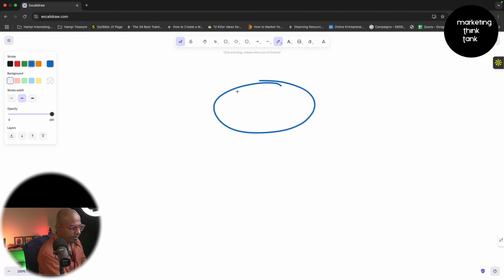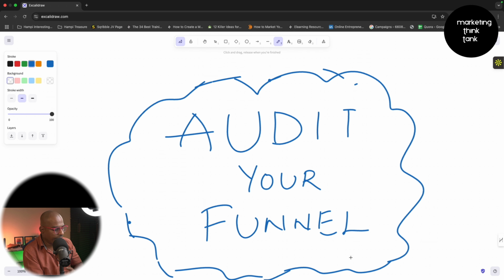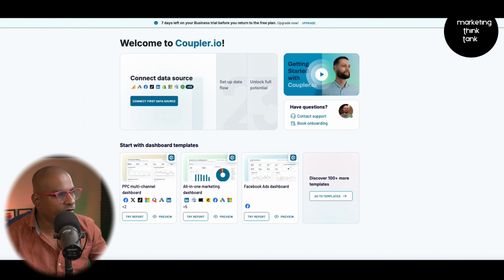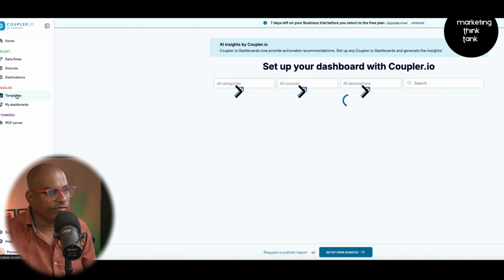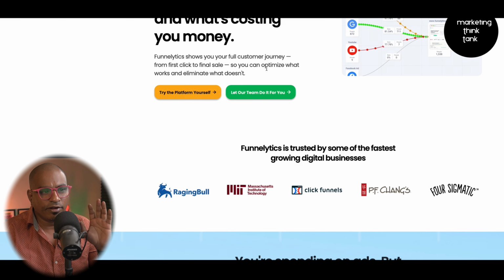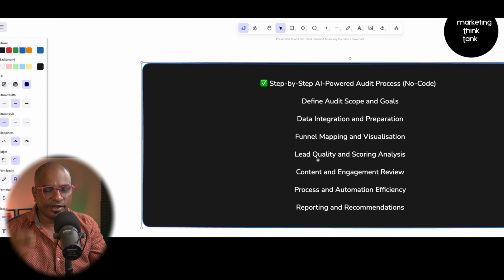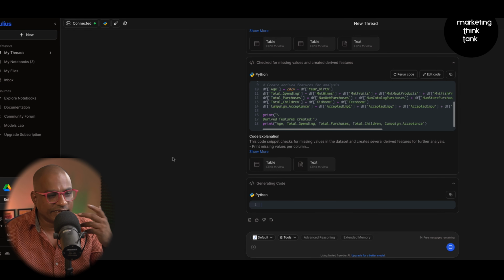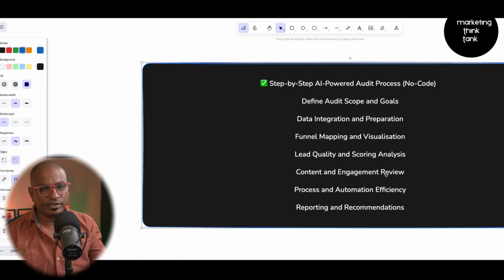10X Your Leads with this ai Lead Gen Audit. Works everytime.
Don't miss this game-changing session! Whether you're a business owner, digital marketer, or agency pro - this is THE ONLY AI-powered lead generation funnel strategy you need in 2025.

In this video, you'll learn how to:
✅ Audit your lead gen funnel using AI tools
✅ Identify and fix funnel leaks
✅ Improve lead quality with predictive analytics
✅ Visualize and optimize every stage using tools like Coupler.io, Julius AI, and ChatGPT
✅ Use automation to scale effortlessly

🧠 Tools Covered: Coupler.io, Funnels.io, Julius AI, ChatGPT, Gero, Make.com, Manus.ai, and more.

📈 This is not theory. This is a step-by-step breakdown for scaling your leads and sales using AI-powered insights in real time.

💬 Got questions? Drop them below and let’s audit your funnel together.